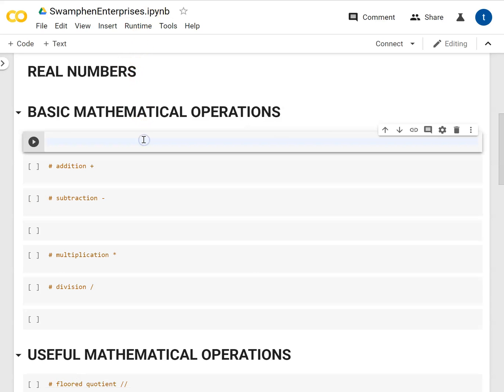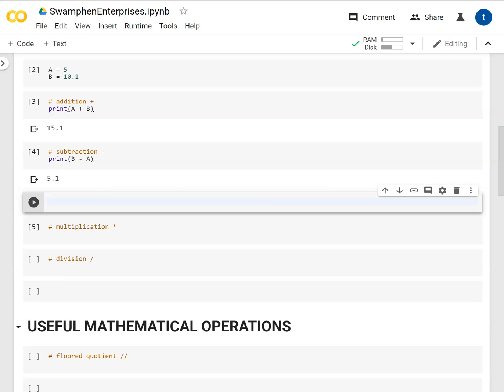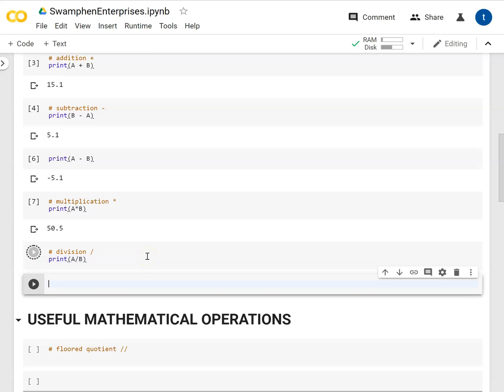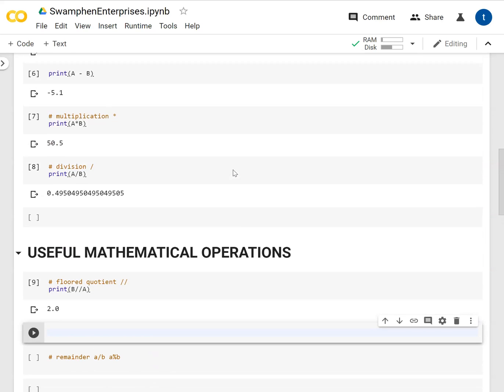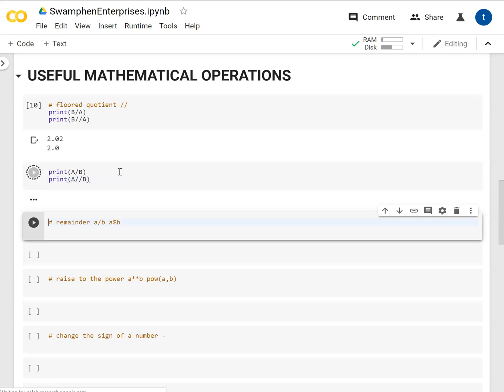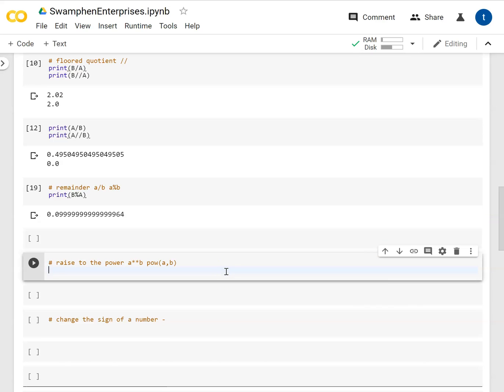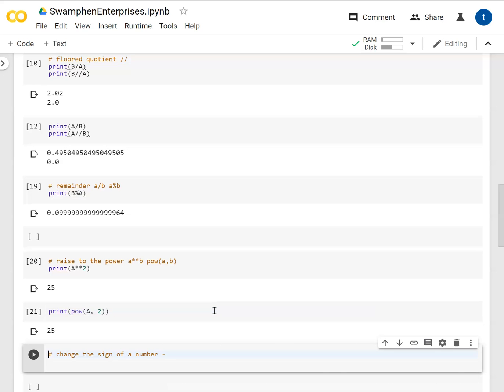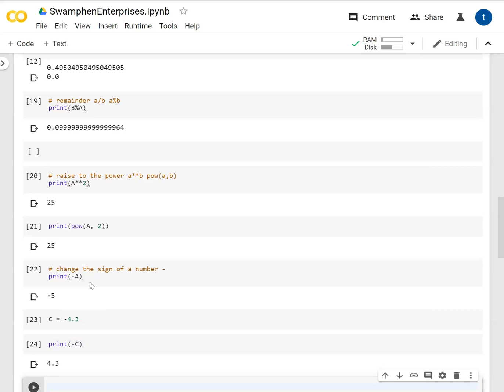Python Numeric Data Operations Real Numbers